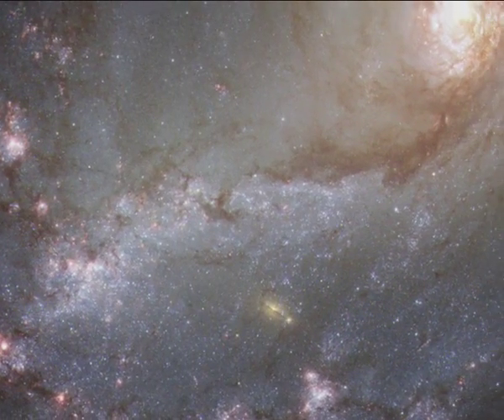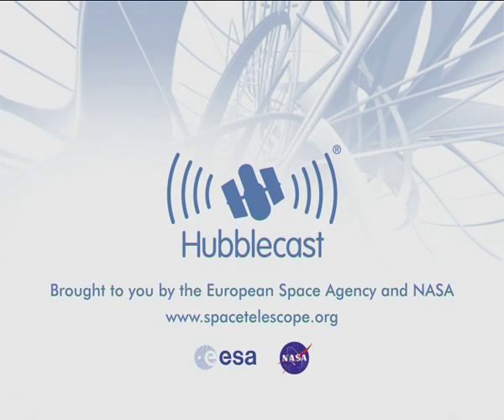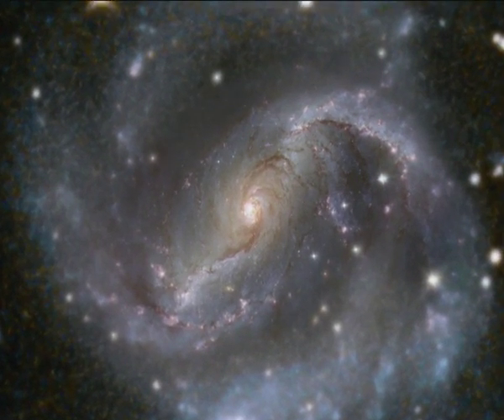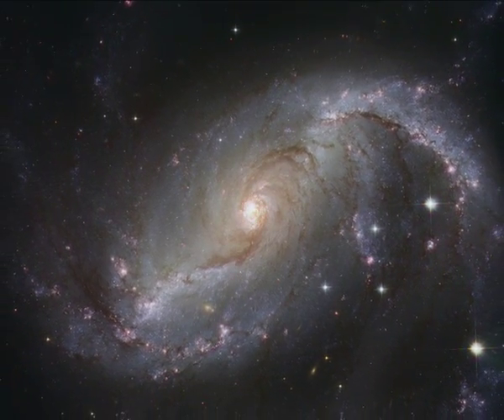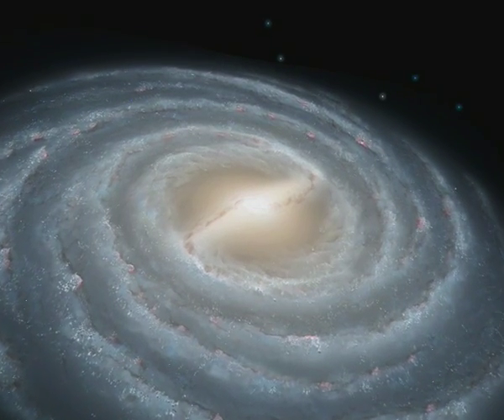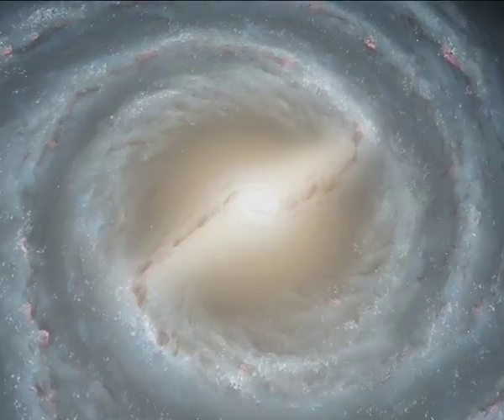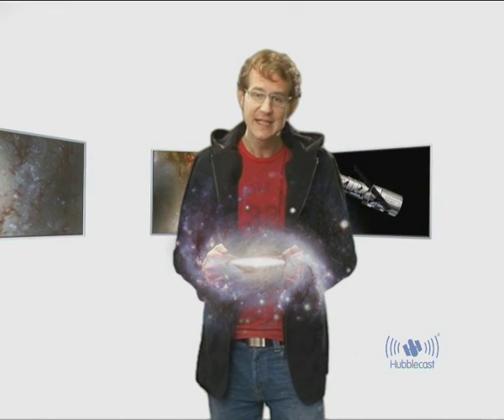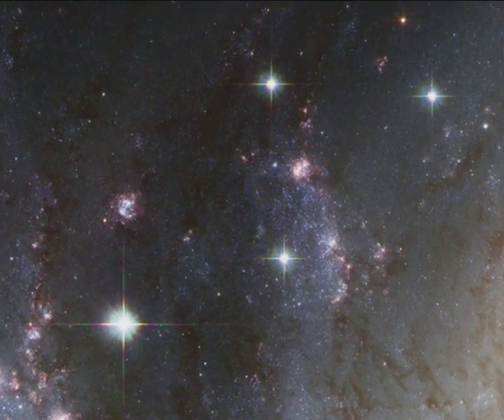哈勃太空望远镜 02 ：银河系和超大质量黑洞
Hubble has delivered an unrivalled snapshot of the nearby barred spiral galaxy NGC 1672. This remarkable image provides a high-definition view of the galaxy's large bar, its fields of star-forming clouds and its dark bands of interstellar dust.
哈勃太空望远镜提供了无可比拟的快照  NGC1672星系附近的棒旋星系 。这显着的形象提供了一个高清晰度鉴于银河的大型酒吧，其职权范围内的恒星形成云层和黑暗乐队的星际尘埃。